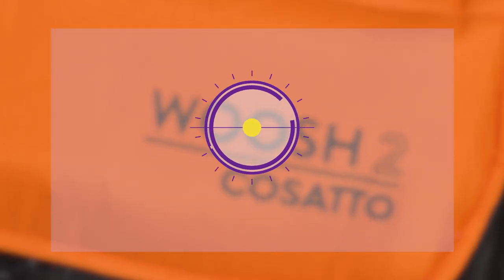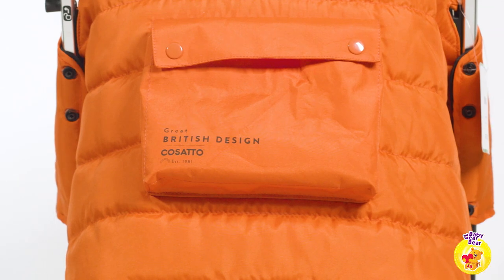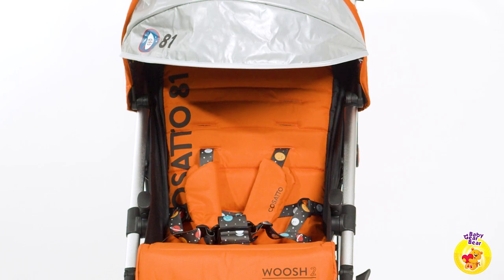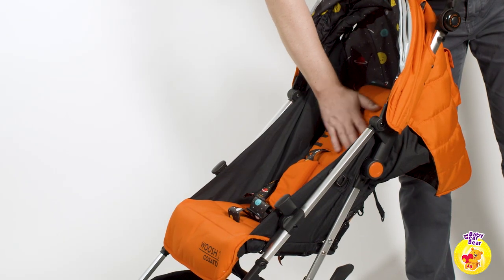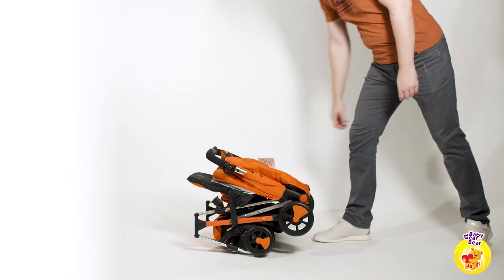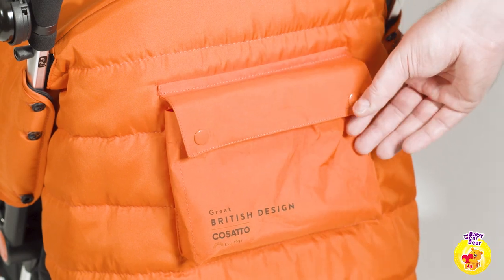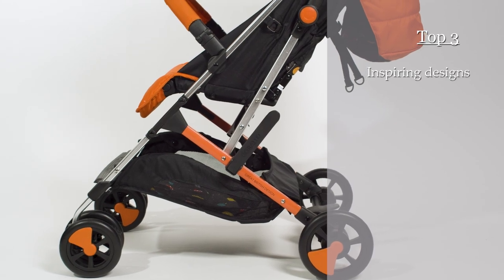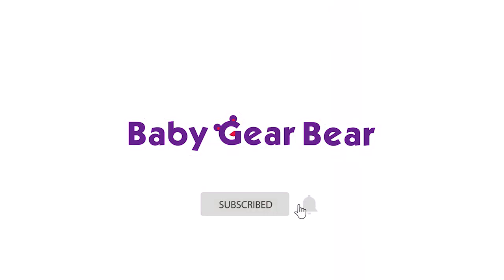Cosatto Woosh 2 | Compact Stroller | Full review | 2020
Looking for a stroller for an aspiring little astronaut? Check out our review of the Cosatto Woosh 2 and find out whether the beautiful design is all this stroller has to offer. Are you searching to buy a stroller that is light, compact and perfectly foldable? But you want something stylish and with noticeable design as well ... Maybe Cosatto Whoosh 2 is the stroller for you.

Baby Gear Bear is our place for reviews and useful information about everything for the child and baby. In these reviews we will explore in details different strollers, baby monitors and many other baby gadgets.

Our reviews are completely unbiased and reveal our personal opinion.